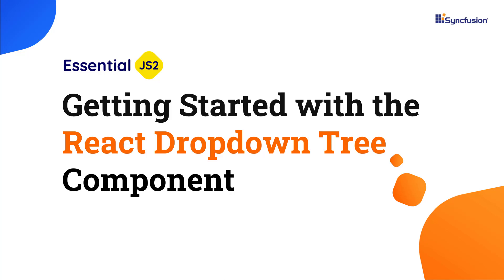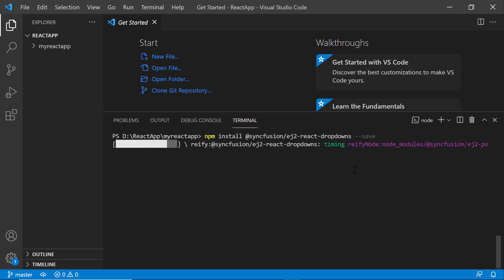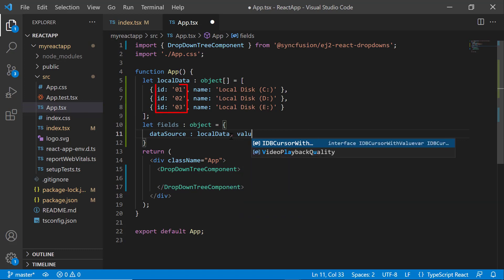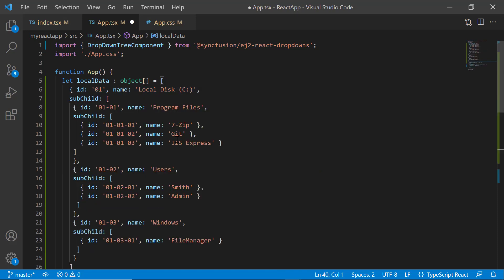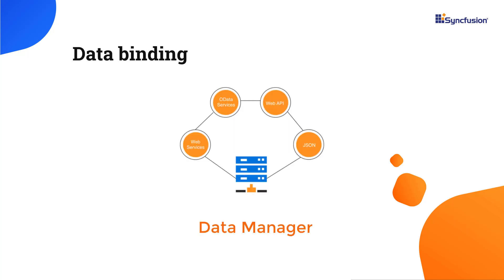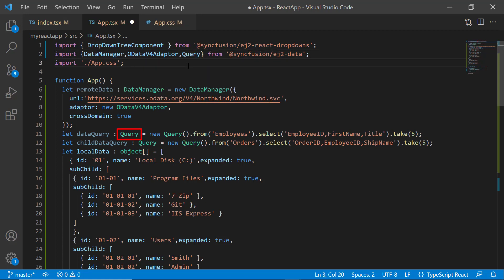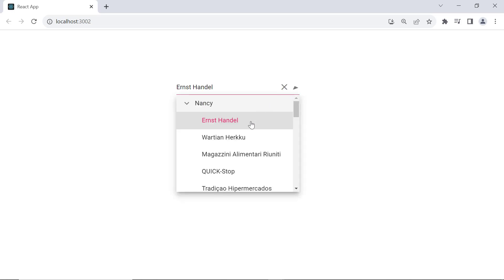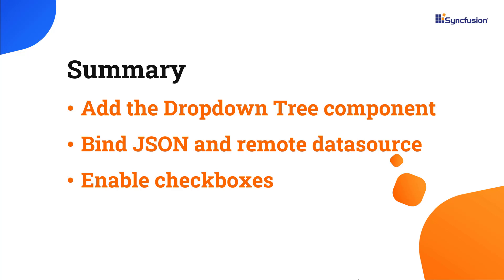Getting Started with the React Dropdown Tree Component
Learn how to create and configure the Syncfusion React Dropdown Tree component in a React application using Visual Studio Code. The Dropdown Tree displays a hierarchical list of pre-defined values from which you can choose and display a single value in a text box.

In this video, I will show you how to create a React app and add the Syncfusion React Dropdown Tree component to it. I will also show you how to bind JSON data and remote data to the component, and how to select multiple items using checkboxes.

The React Dropdown Tree component is a textbox component that allows users to select single or multiple values from hierarchical data in a tree-like structure. It has several out-of-the-box features, such as data binding, check boxes, templates, UI customization, accessibility, and preselected values.

The React Dropdown Tree component allows you to create a hierarchical dropdown menu, enabling users to select items from different levels of hierarchy. This can be particularly useful when dealing with complex data structures or when you need to offer users a way to navigate through a categorized list of options.

BOOKMARK DETAILS
[00:00] Introduction
[00:41] Create a React application
[01:18] Add the Dropdown Tree component
[02:33] Assign a JSON data source
[04:01] Set custom height and width
[05:17] Assign a remote data source
[09:15] Select multiple nodes
[09:31] Enable checkboxes